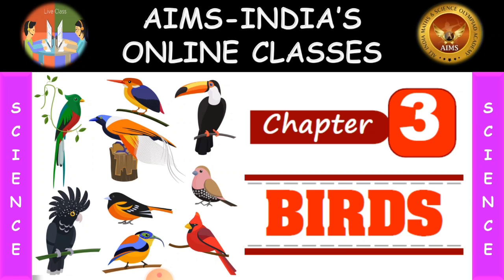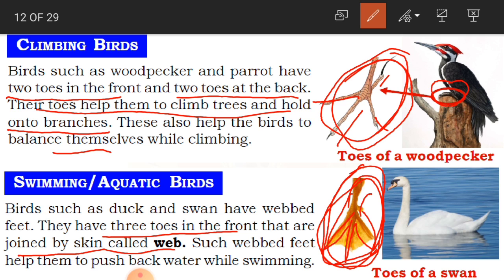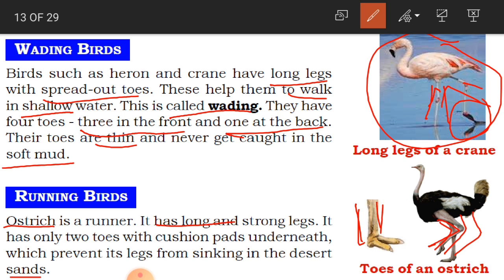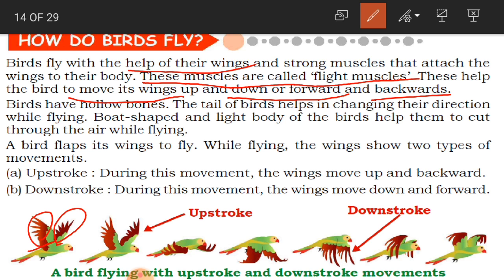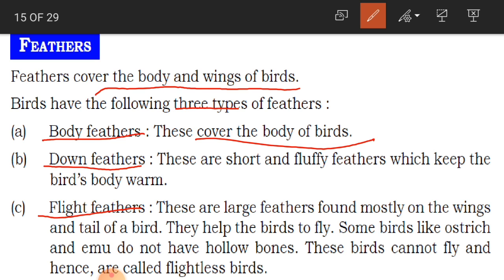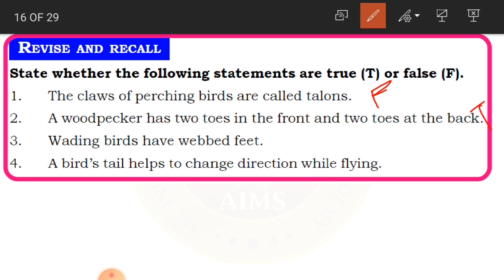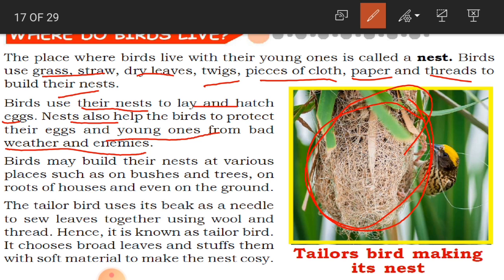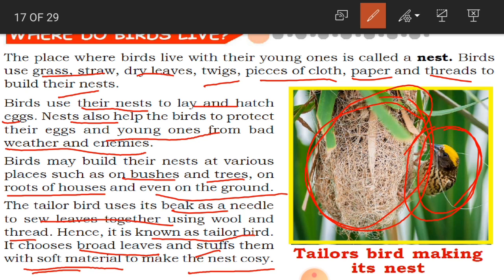3RD | SCIENCE | BIRDS | PART 02 | AIMS-INDIA